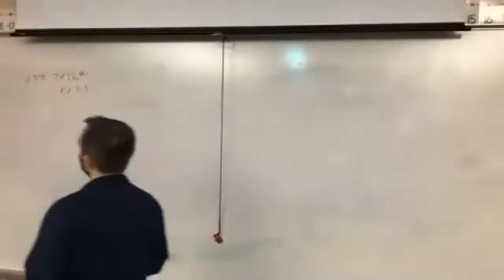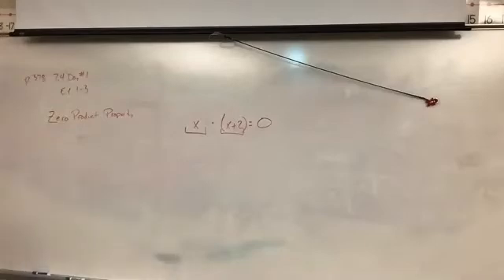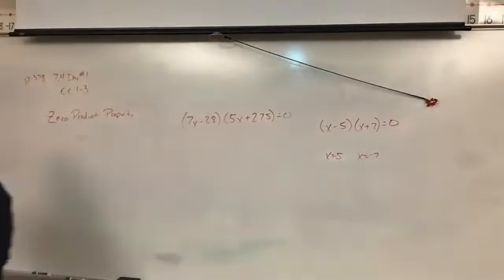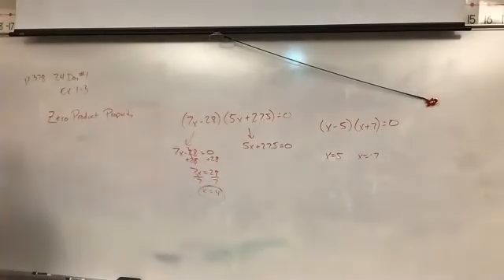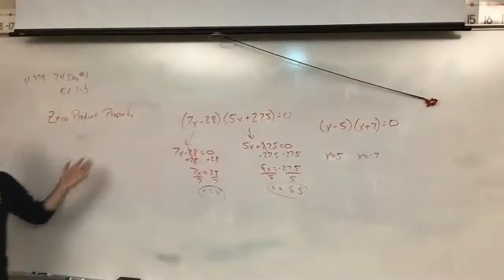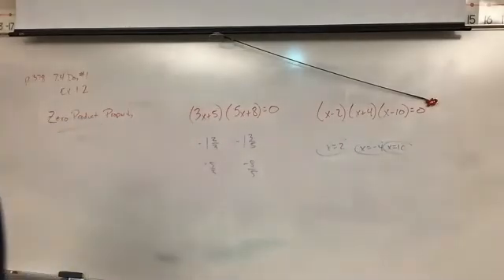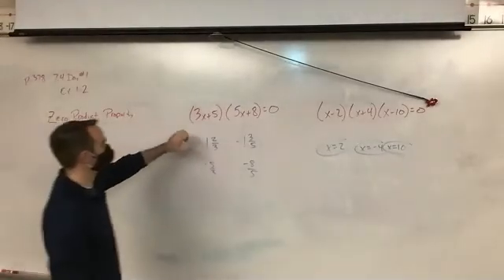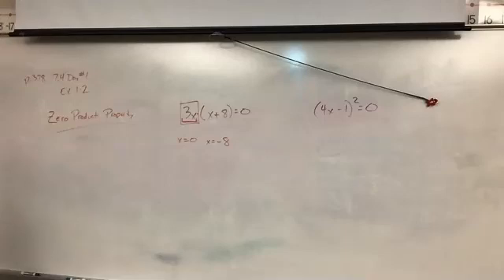Algebra 7.4 Day #1 Lesson